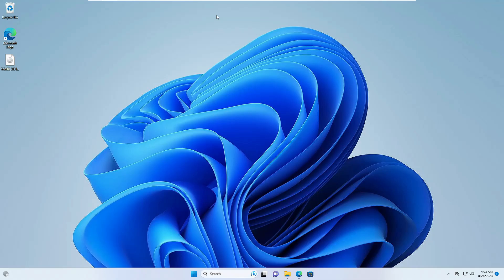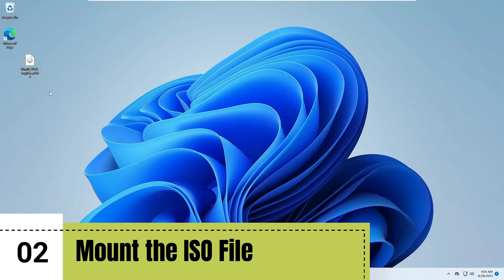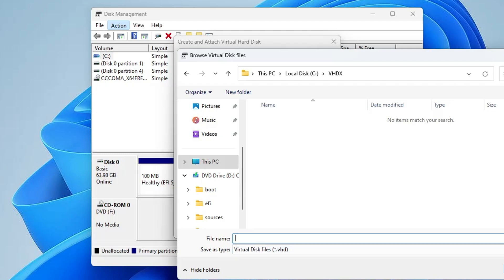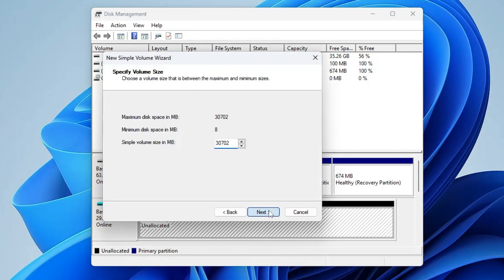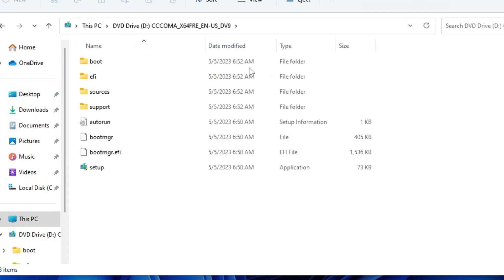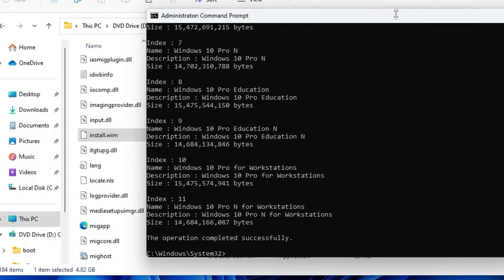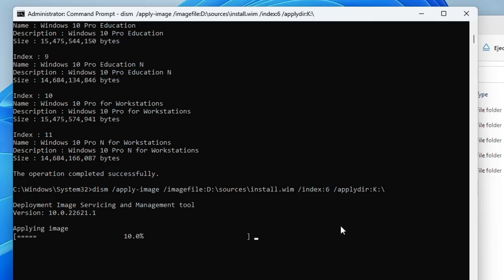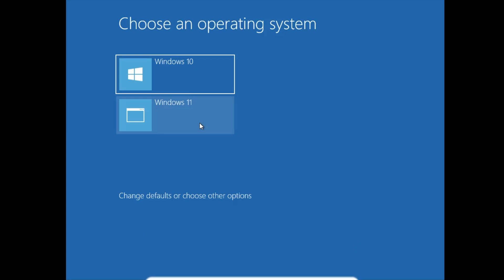How to DUAL BOOT Windows 10 and Windows 11 without USB (Easiest Method) 2024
This is one of the easiest methods to dual boot Windows 10 and Windows 11 on 1 real machine without using any USB.

Timestamps
00:00 - About the video
00:52 - Download Windows 10 or ISO
01:02 - Mount the ISO File
01:21 - Create a Virtual Disk
03:35 - Making Dual Boot

CMD Commands
dism /get-wiminfo /wimfile:( iso source path)\install.esd
dism  /apply-image /imagefile:(iso source path)\install.wim /index:6 /applydir:K:\
bcdboot K:\windows

☑ Watched the video!
☐ Liked?
Can I install Windows 11 without bootable USB?
Can I have dual boot Windows 10 and Windows 11?
Can you install dual boot without USB?
How to install Windows 11 and Windows 10 dual boot?